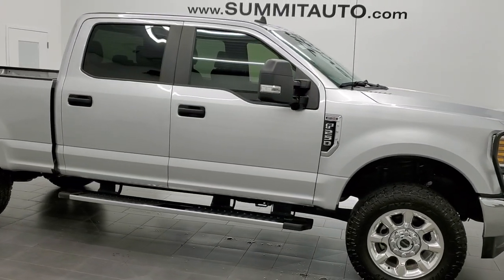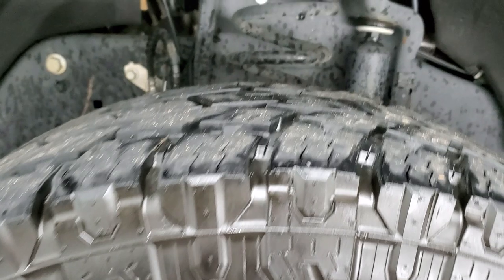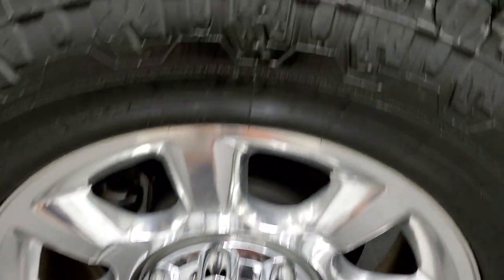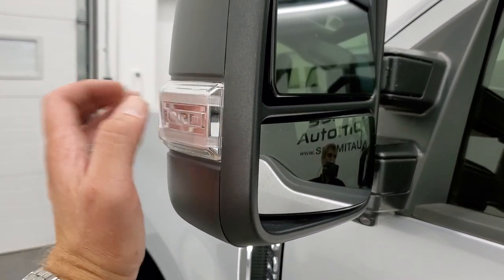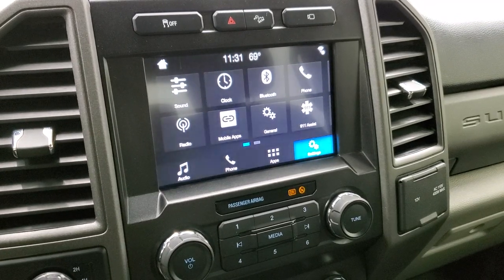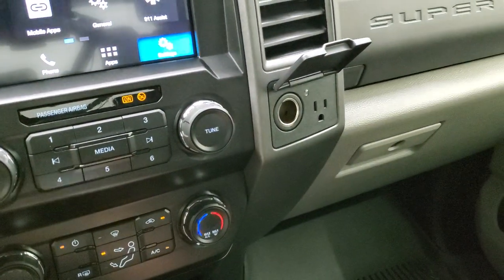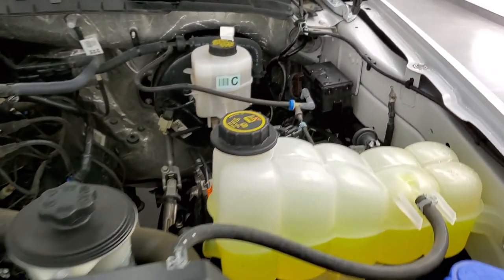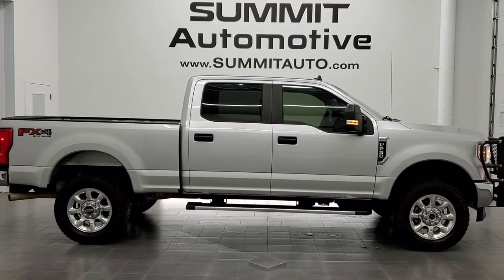2019 FORD F250 XL STX FX4 CREW SHORT FX4 WALK AROUND REVIEW 12209Z SOLD!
This 2019 FORD F250 CREW SHORT XL FX4 STX IN INGOT SILVER FOR SALE IN FOND DU LAC OSHKOSH WISCONSIN 54935 is the vehicle we did walk around review of today.

STOCK: 12209Z
PRICE: $50,999
MILES: 14,699
MAKE: FORD
MODEL: F250
VIN: 1FT7W2B62KEF36545
LOCATION: FOND DU LAC OSHKOSH WISCONSIN, 54937 TRUCKS ON 41

1 OWNER! CLEAN TITLE HISTORY! 6.2 Liter V8 SOHC Engine with Flex fuel capabilities E85, 385 Horsepower, Full Four Door Crew Cab, Short Box 6 1/2 Foot Shortbox, XL Package, STX Package, 6 Speed Automatic Transmission with Optional Manual Tap Shift, Turn Dial 4x4 Four Wheel Drive 4WD, FX4 Offroad Suspension Package, Reverse Backup Camera Rearview Camera, Cargo Camera Rear View Box Camera, 360-Degree Surround View Camera System, Gray Cloth Seats, 40/20/40 Split Front Bench Seating with Center Seat Hidden Storage Compartment, Full Towing Package with Receiver Trailer Hitch, Wiring and Transmission Cooler Tow Package, 6 Upfitter Switches, Factory Brake Controller, Heated Telescopic Tow Power Mirrors with Built-in Directional Signals, Advancetrac with Roll Stability Control Traction Control, HDC Hill Decent Control, 3.73 Gears wih Electronic Limited Slip Differential, Open Country Toyo A/T 35x12.50 R20 LT Tires, 20 Inch Rims Premium Wheels, Polished Aluminum Rims Premium Wheels, Four Wheel Disc Brakes, Factory Chromed Stepbars, Bedrail Covers, Raise Assist Tailgate, Locking Tailgate, Chrome Trimmed Grill, Grill Guard, AM / FM Radio Tuner, Sirius/XM Satellite Radio Capabilities Sirius / XM, Sync 8" Touchcreen Radio, Microsoft SYNC System with Bluetooth, Hands-Free Audio System Blue Tooth, Android Auto Compatible, Apple Car Play Compatible, USB Jack Portable Audio Connection, Keyless Entry System, Rear Window Defroster, Adjustable Height Seatbelts, Driver and Passenger Front Air Bags, L.A.T.C.H. Child Safety System, Side Curtain Air Bags SRS Safety Restraint System, Multi-Function Steering Wheel Controls, Compass, Outside Temperature Display and Mileage Display, Husky All Weather Floormats, Storage Compartment Under Rear Seats, Air Conditioning AC, Cruise Control, Power Locks, Power Windows, Automatic Headlights Autolamp, Tilt/Telescope Steering Wheel, 110V / 400W Auxiliary Power Outlet, 3 Year / 36,000 Mile Remaining Factory Bumper to Bumper Warranty, Whichever comes first, 5 Year / 60,000 Mile Remaining Powertrain Factory Warranty, Whichever comes first, Ingot Silver Metallic, ONE OWNER! CLEAN AUTOCHECK! Very very clean inside and out! This is one of the sharpest 2019 Ford F250 crewcab shortbox 3/4 ton gas trucks on our lot! Make your move before this super clean 4wd is gone!

STOCK: 12209Z
PRICE: $50,999
MILES: 14,699
MAKE: FORD
MODEL: F250
VIN: 1FT7W2B62KEF36545